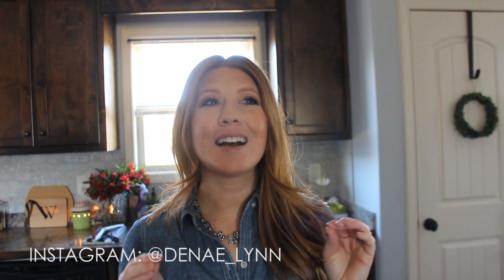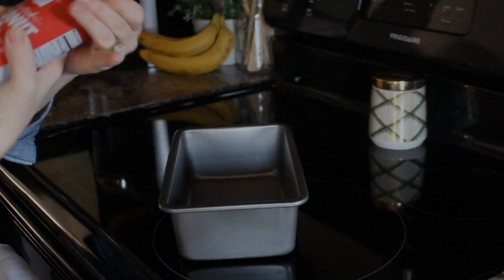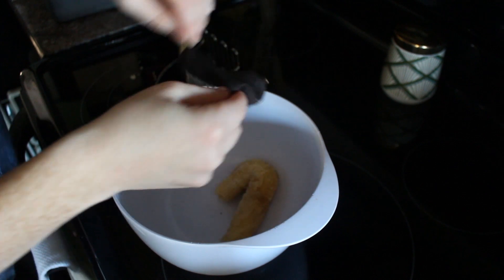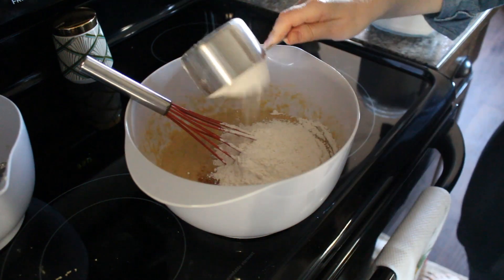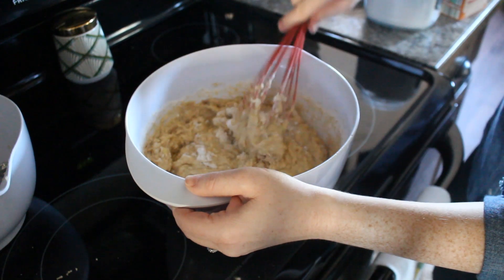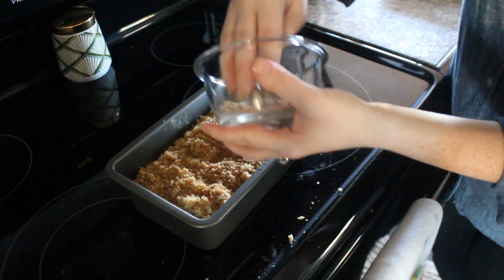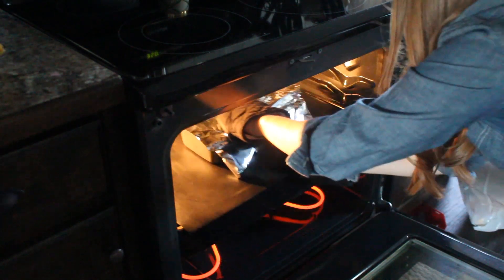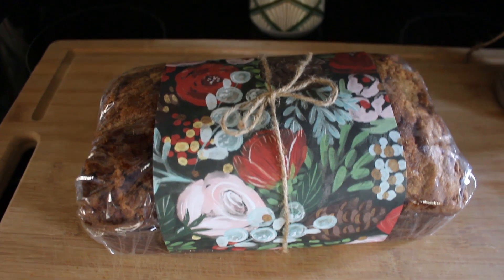BAKE WITH ME // THE YUMMIEST BANANA BREAD // VLOGMAS DAY 2 // DENAE LYNN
Hi friends, welcome to Vlogmas Day 2...woot woot 🎉  Today I am FINALLY sharing my banana bread recipe with y'all...something that has been highly requested since I showed it weeks ago!  This is, by far, the yummiest and moistest recipe I've found and I show you how to package up really cute to give as gifts for the holidays!  This would be perfect for family, friends, neighbors, church members, teachers, etc.  I hope you enjoy!!!

*Notes: I have found that 4 bananas work better than 3.  Also, don't skimp on the pudding, make sure it's a good brand of vanilla or banana instant pudding.  You can definitely swap out sour cream for Greek yogurt and vice versa.  Ovens may vary so you may want to check during the last round of baking to ensure you don't overcook it (test the center with a toothpick to ensure it comes out clean)...no body likes tough bread!!!